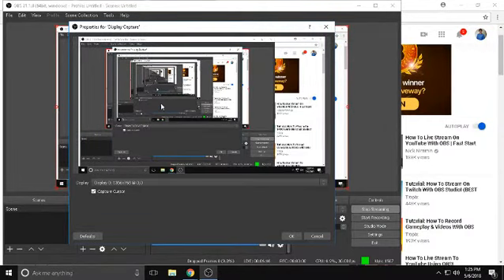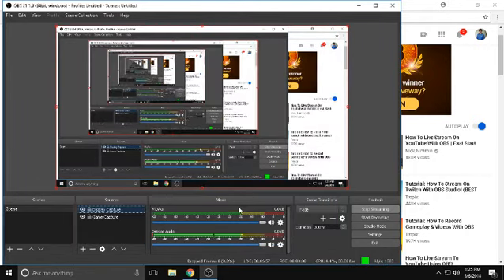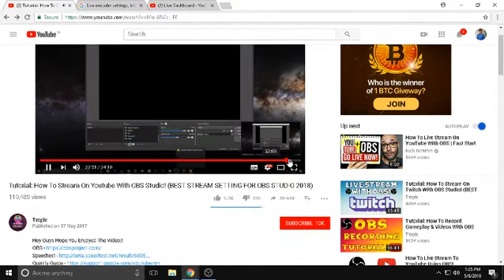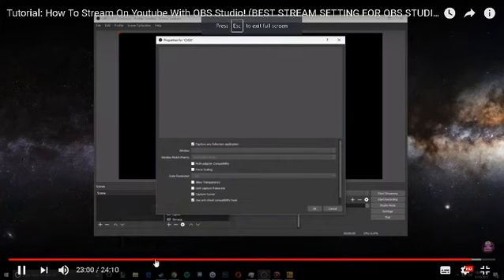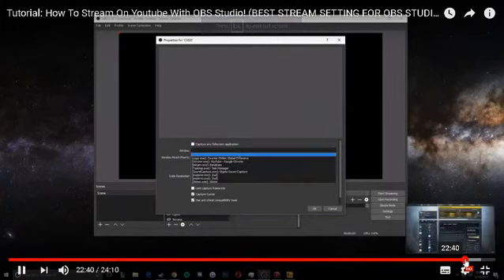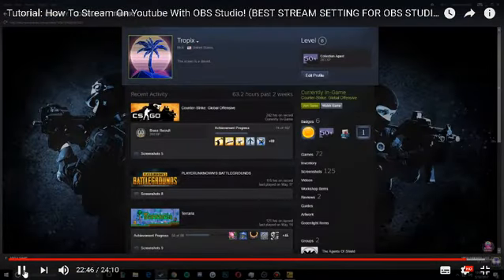Sagar Upadhyay Live Stream